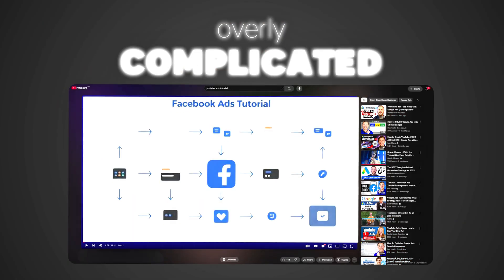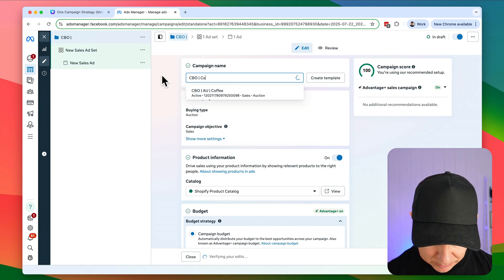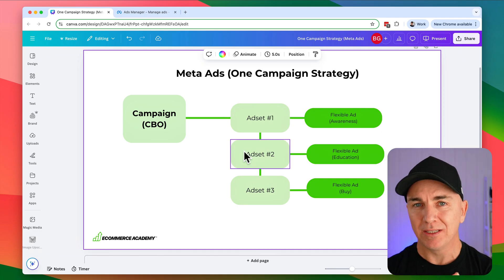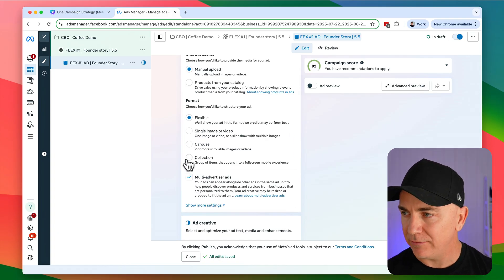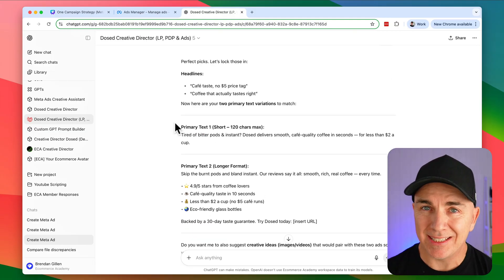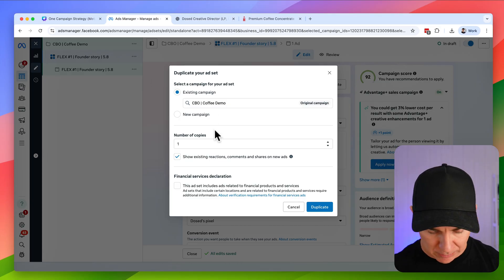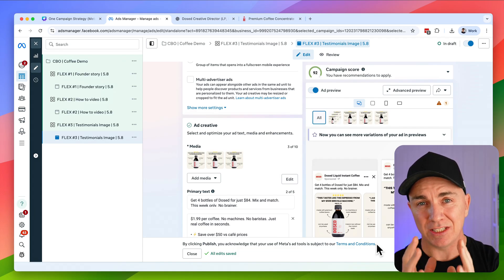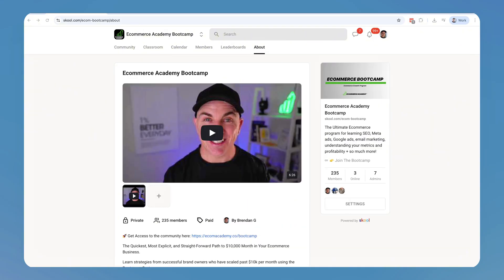Copy This Facebook Ads Tutorial. It'll Blow Up Your Shopify Store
In today's video I show you easily use and understand Meta Facebook Ads in 2025 using the One campaign Strategy

📈 Work with me to help you scale your online store?

Free Trials!